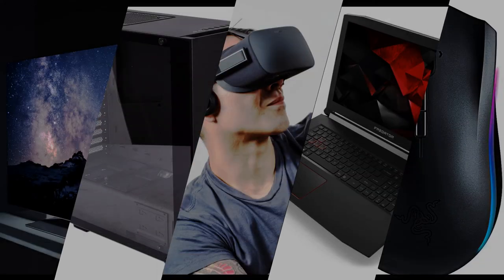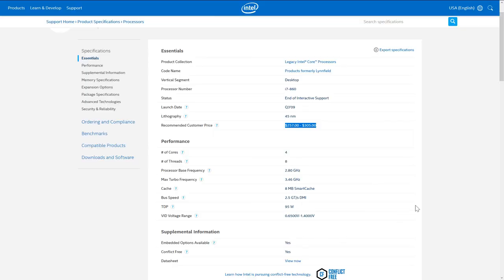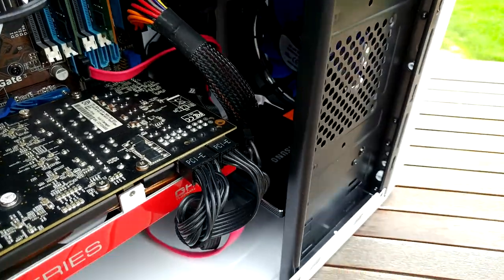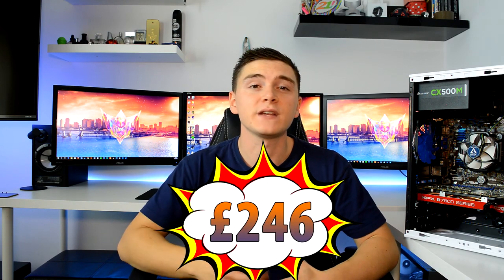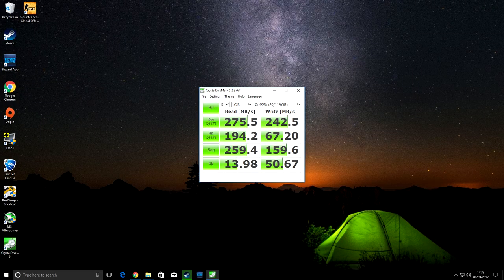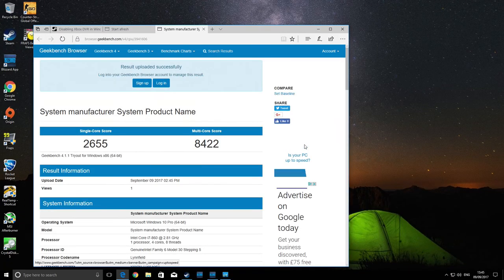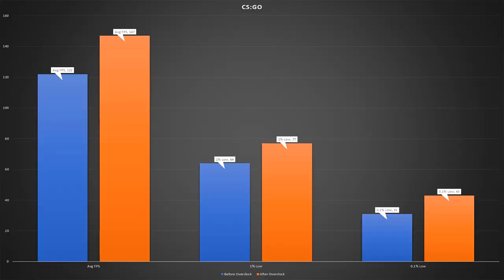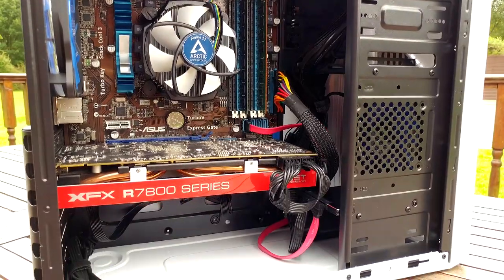£250 SUPER BUDGET GAMING PC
This PC performs extremely well for its price, it's upgrade-able, it's powerful, and much easier to build than you might think! The Samsung 830 SSD gives great boot up times and loads games and applications super-fast, the intel i7 processor has a lot of power to offer and can handle itself well considering its age, couple that with a solid Radeon 7870 GPU and you get great performance in most games! Especially for £250/$330!

Check out my last video to see the Radeon 7870 in action with an i7 6700K